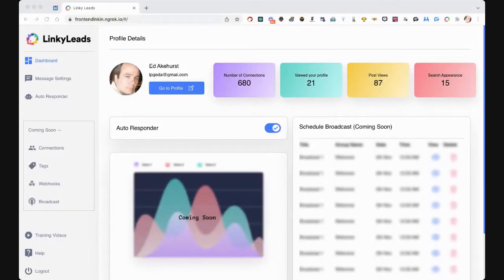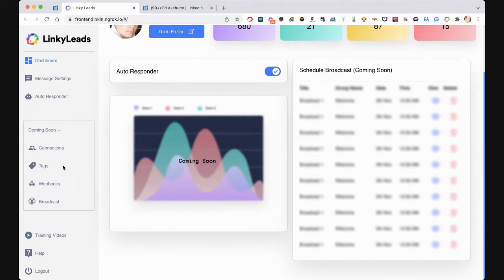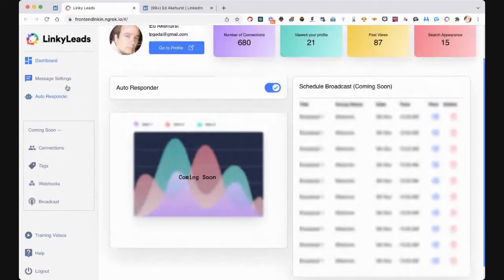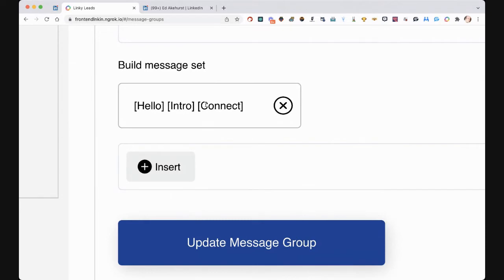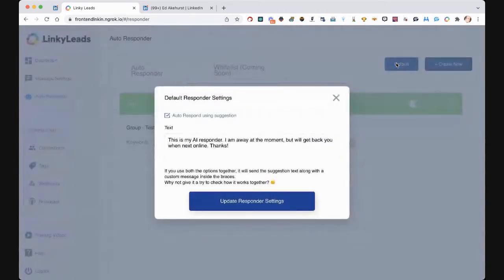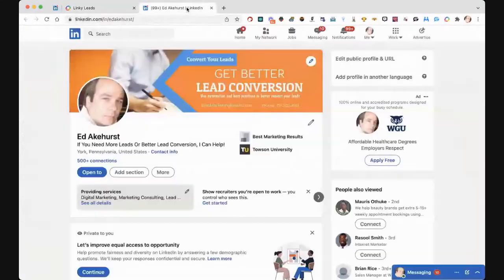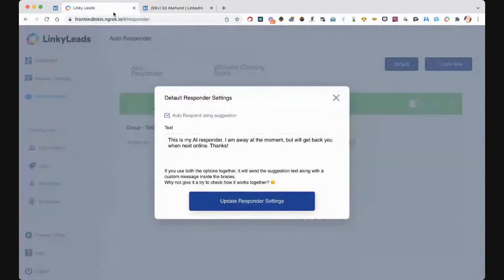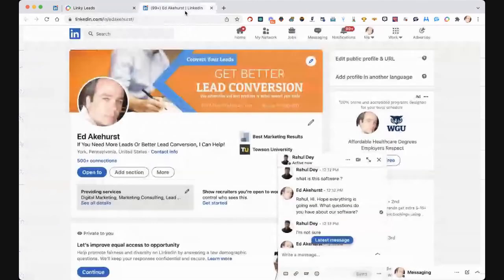Linky Leads Launch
Here's the first look at our soon-to-be-released LinkedIn software.